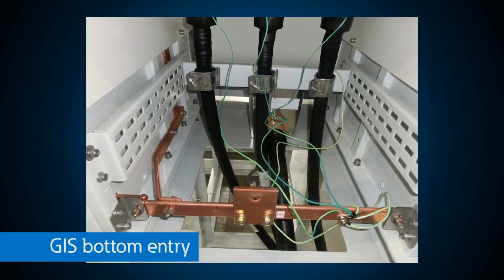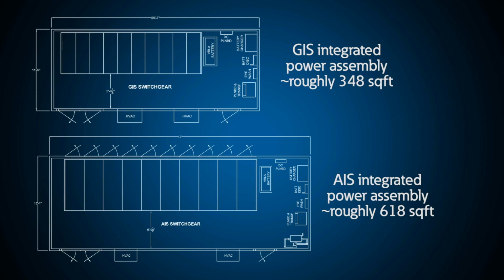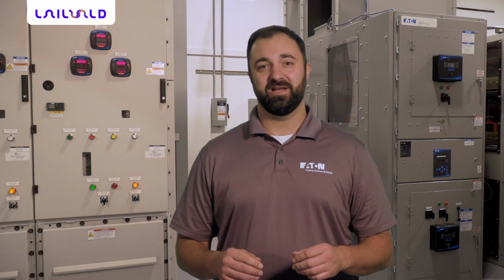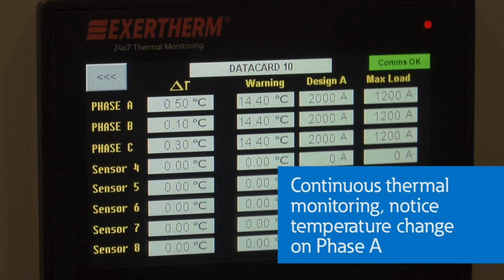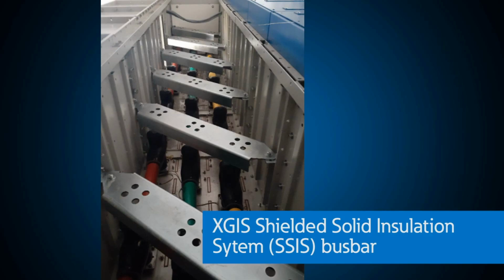LAILVALD - Medium voltage MV air insulated and gas insulated switchgear explained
Medium voltage MV air insulated and gas insulated switchgear explained